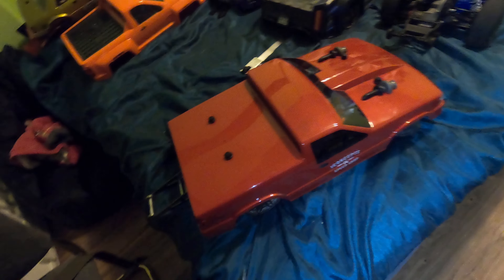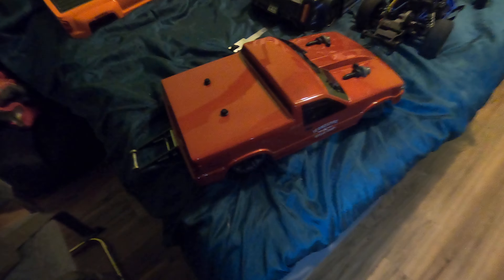whole lotta RCS mane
I'm in love with all my RCS I call them crayola lol all colors